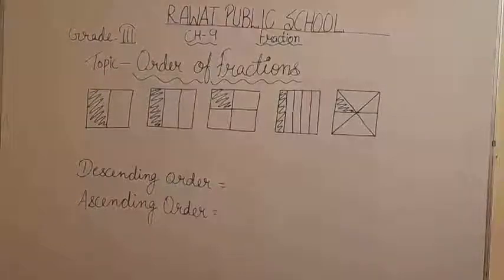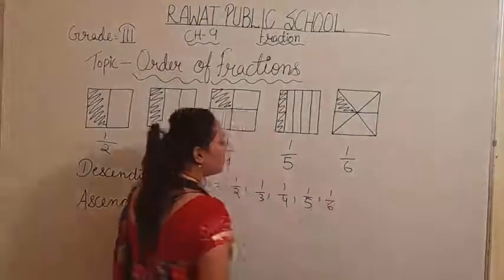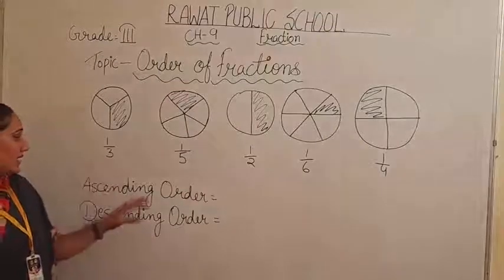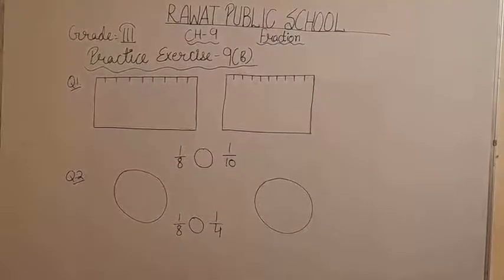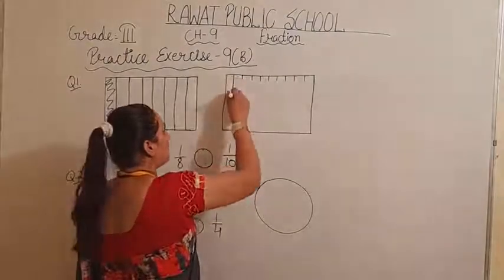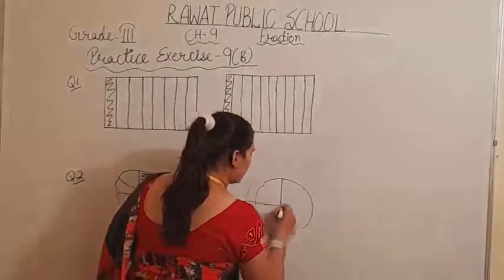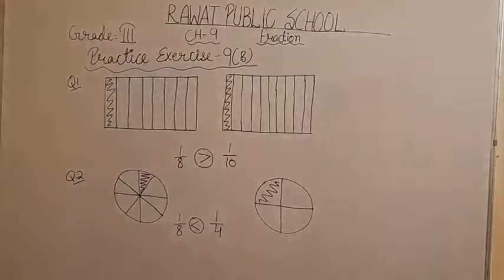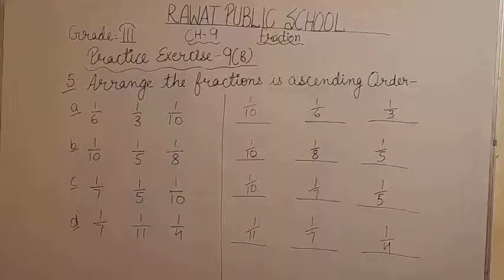Lec- 3 grade- III sub- Maths Ch- 9